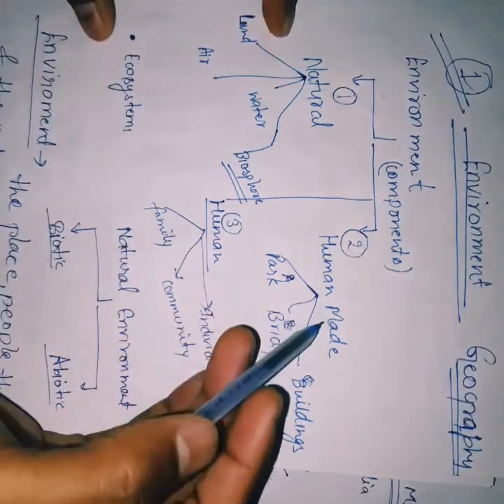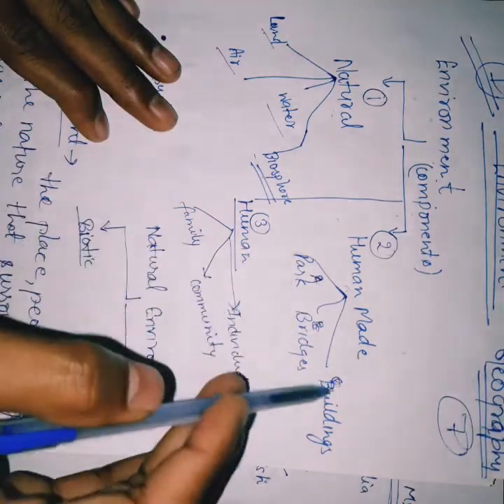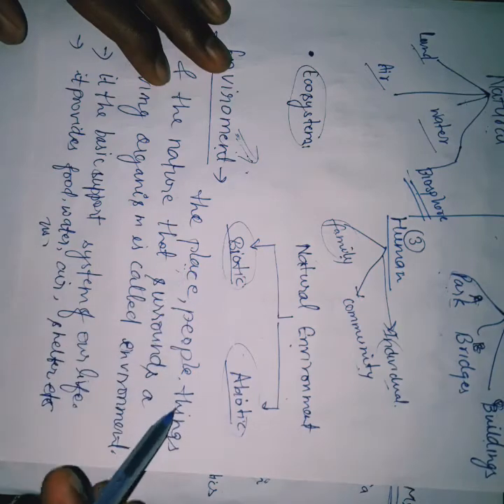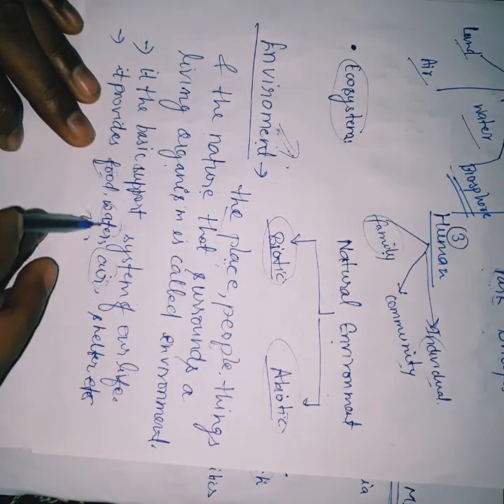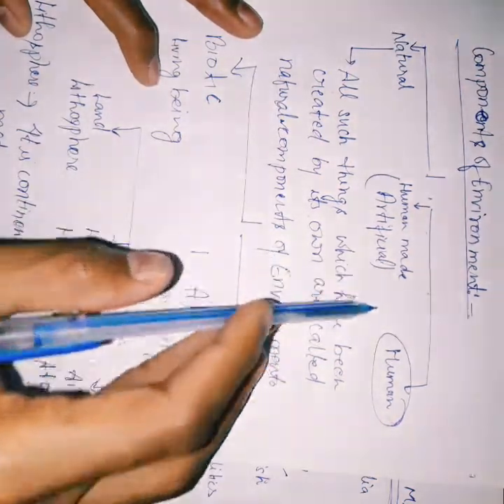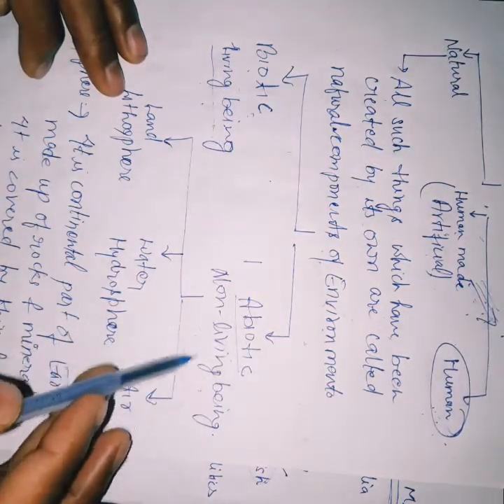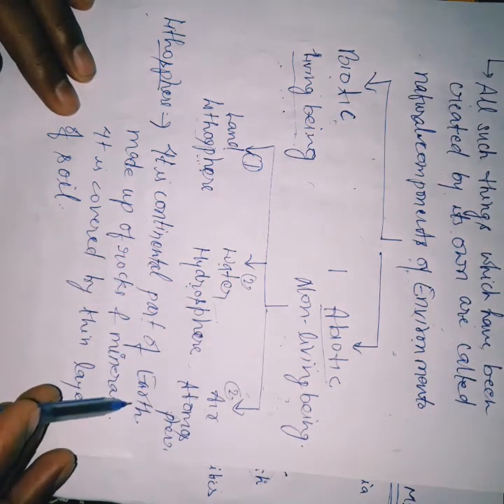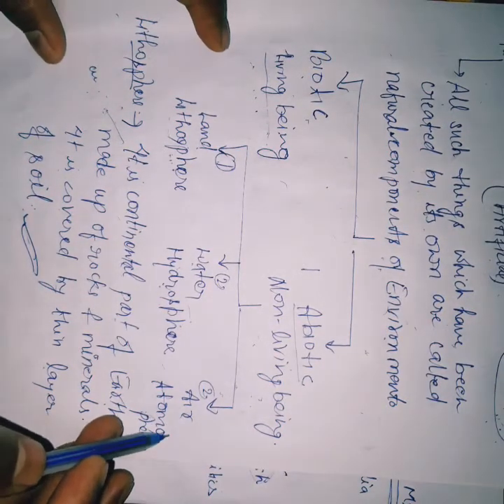Geography class 7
Chapter 1  Environment part I